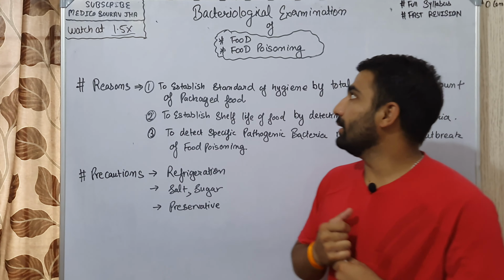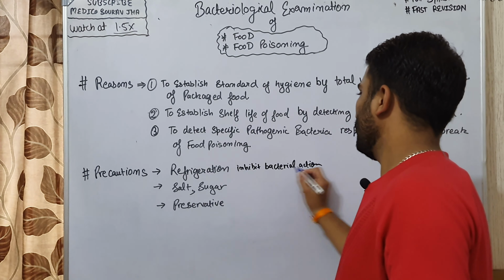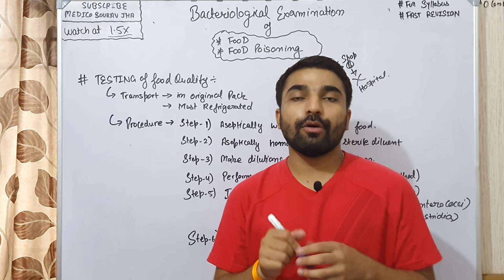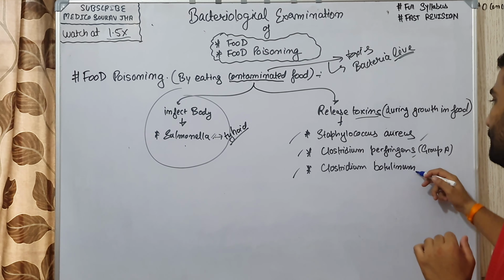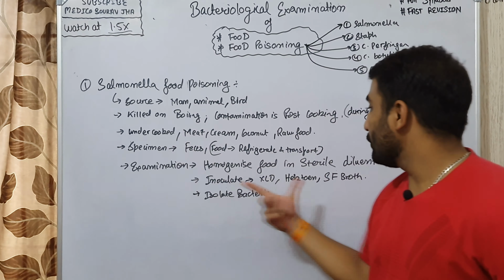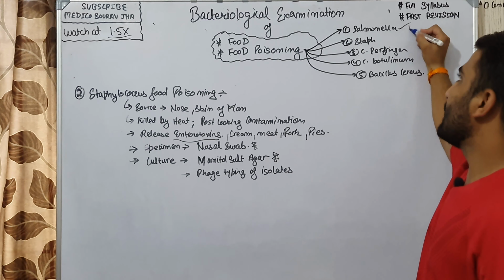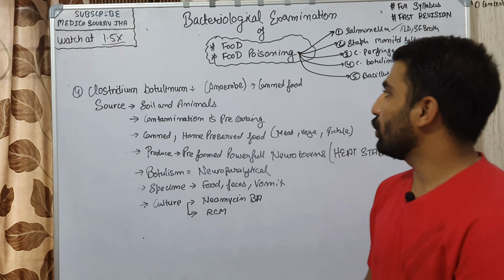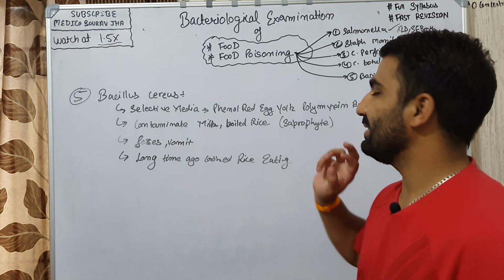Food Poisoning || Bacteriology of Food || Testing of food